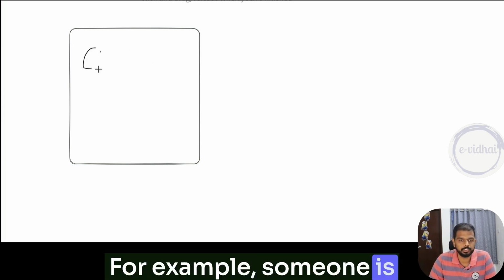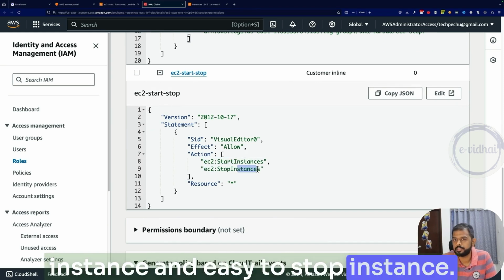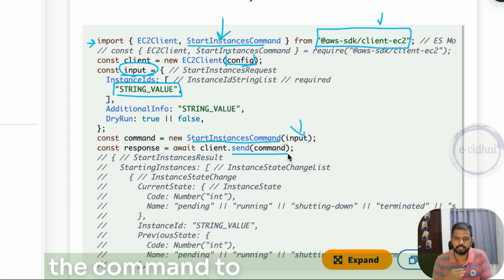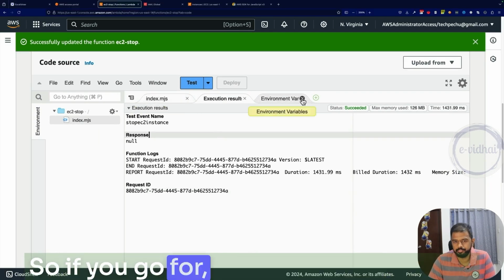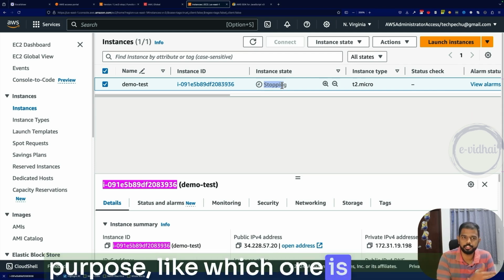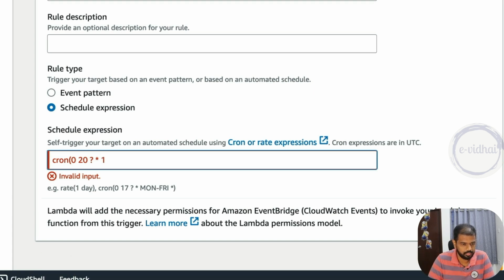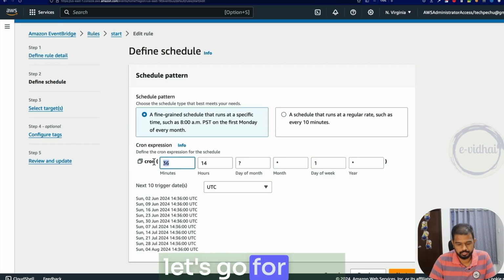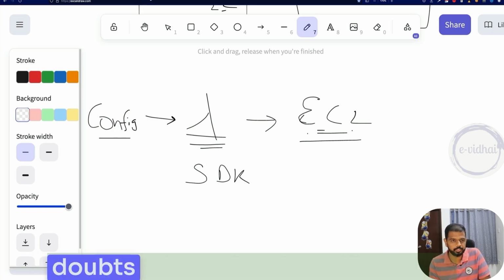Automating EC2 Start/Stop with AWS Lambda & CloudWatch Events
In today's session, we explore how to automate the start and stop of AWS EC2 instances using AWS Lambda and CloudWatch Events. We dive into creating a Lambda function programmed to control EC2 instance states, detailing how to set up IAM roles and policies specifically for start and stop actions. Additionally, we cover the implementation of versioning in Lambda functions to manage distinct start and stop operations, and configure CloudWatch events to schedule automatic triggers. This practical demonstration simplifies EC2 automation and sets the stage for further enhancements in AWS automation solutions.
00:00 Introduction to AWS Automation Series
01:08 Setting Up Lambda and EC2
02:31 Configuring IAM Roles and Permissions
03:57 Writing and Deploying Lambda Code
07:16 Testing Lambda Functions
08:26 Using Lambda Versions for Different Actions
11:17 Scheduling with CloudWatch Events
17:33 Advanced Automation Techniques
18:37 Conclusion and Next Steps